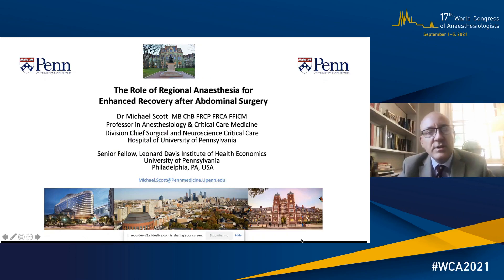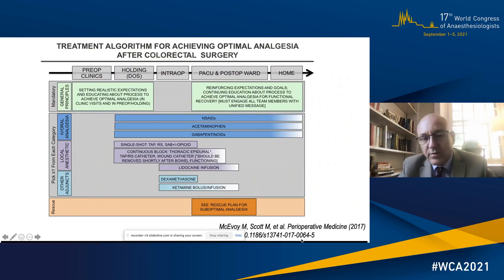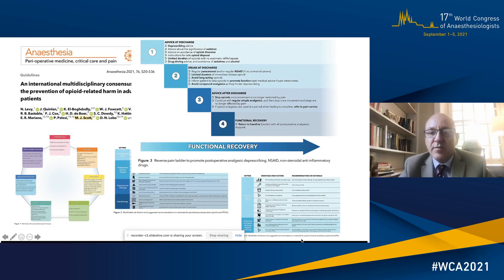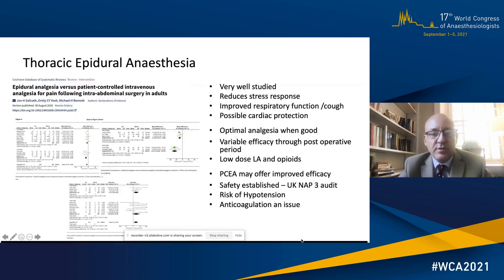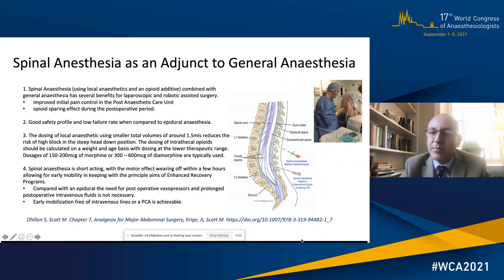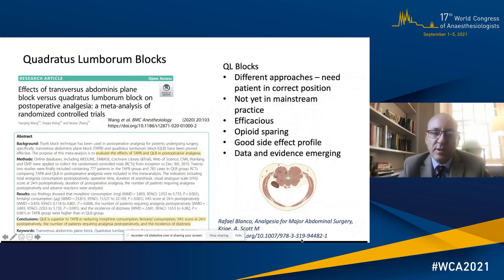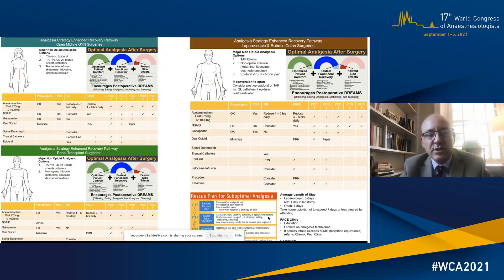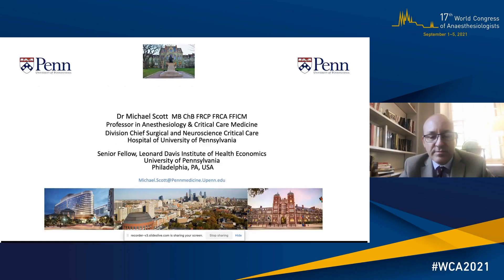The Role Of Regional Anaesthesia For Enhanced Recovery After Abdominal Surgery.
Presentation given at the 17th World Congress of Anaesthesiologists by Dr Michael Scott.